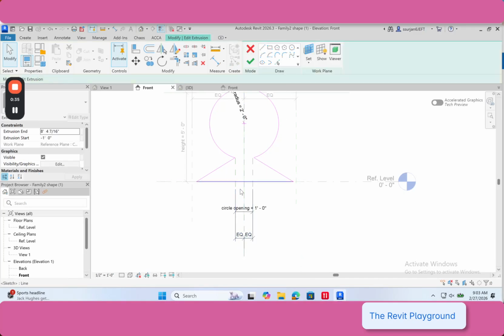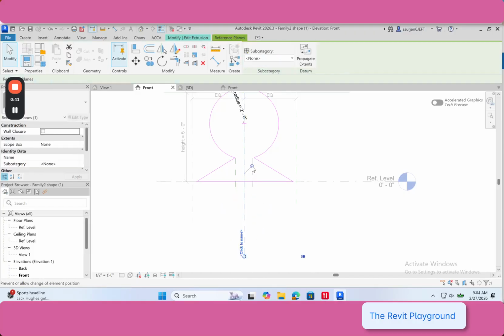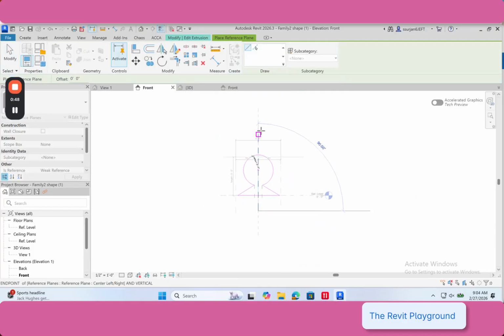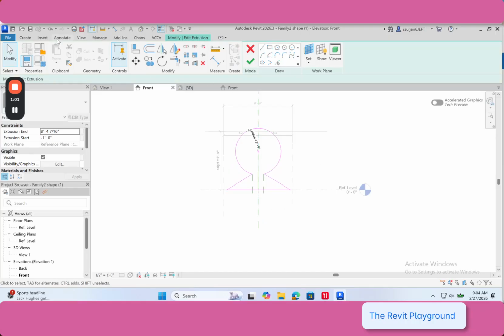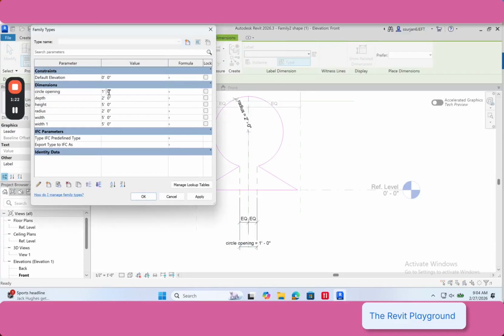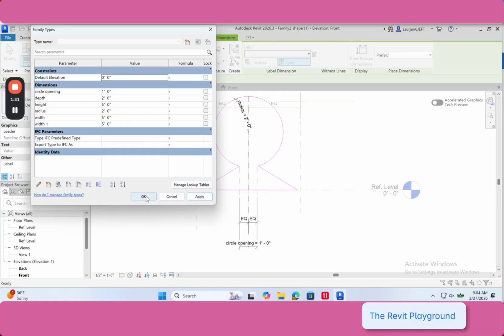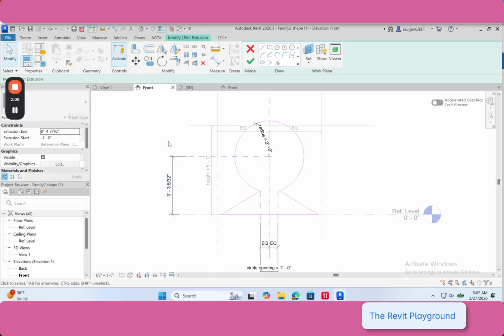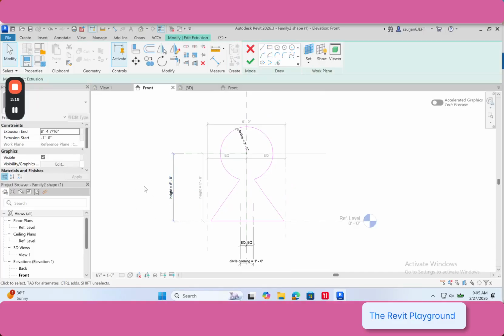Revit Family Not Staying Centered? Fix Constraints with Reference Planes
If your Revit family keeps shifting off center or your constraints break when you add dimensions, this is usually a reference plane issue.

In this tutorial, I walk through a simple fix by pinning the center reference plane and re drawing alignment constraints so your geometry stays locked in place.